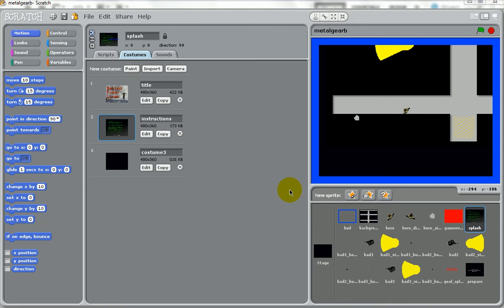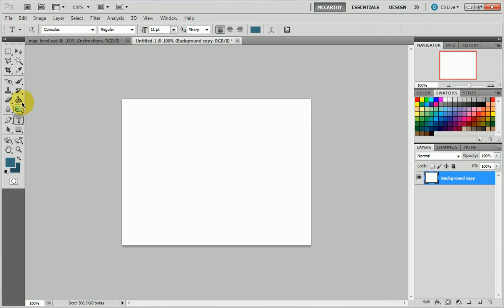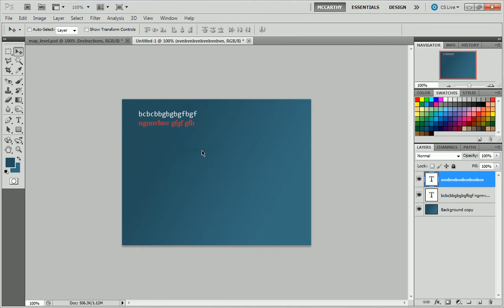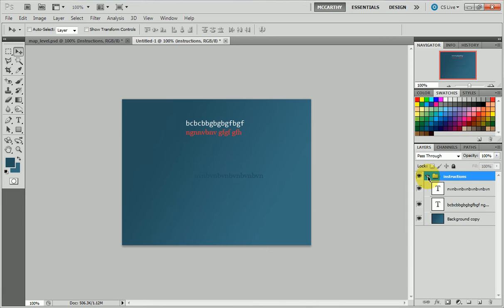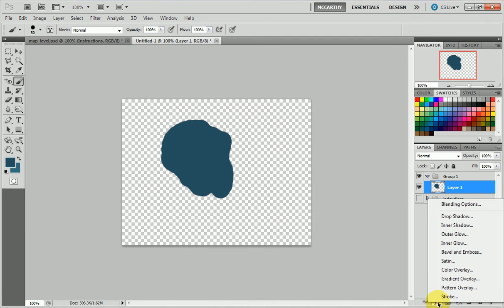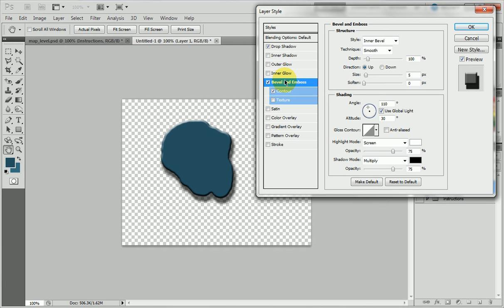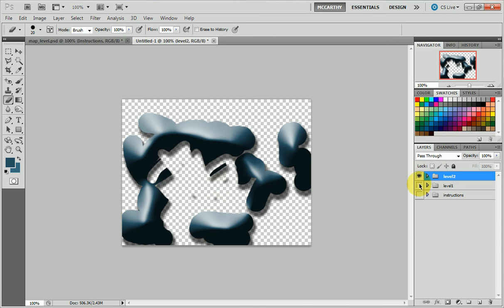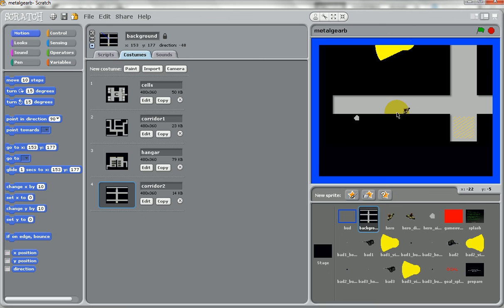Scratch - Photoshop Sprites and Graphics